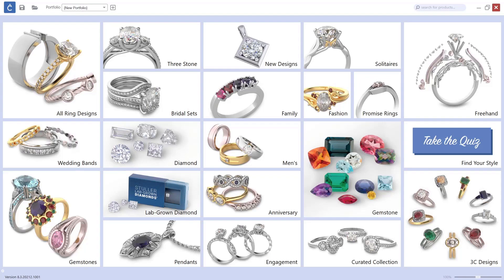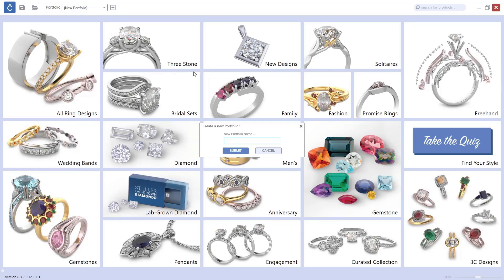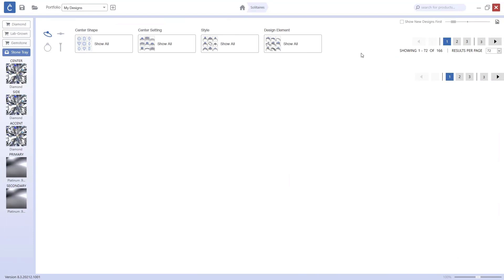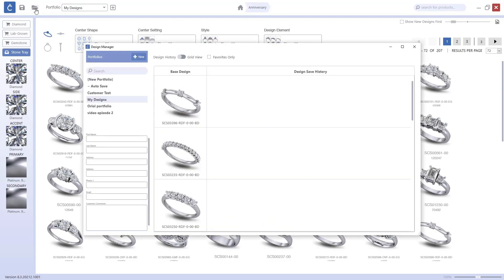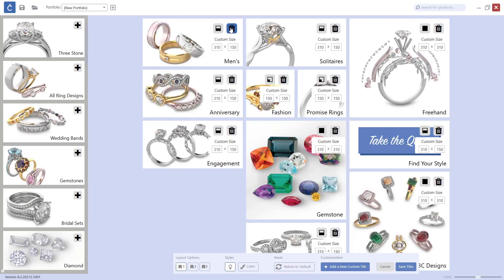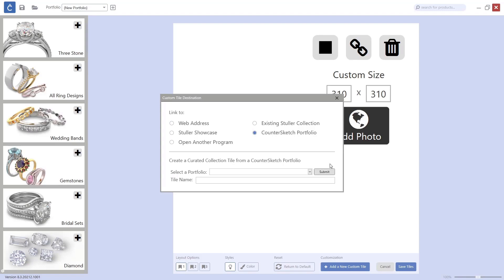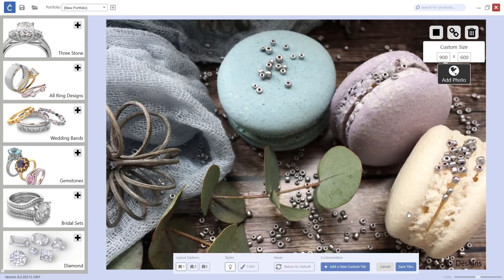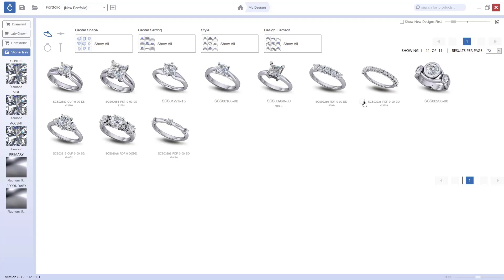Create Jewelry Collections - CounterSketch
Having CounterSketch by your side means you could offer instant solutions to your customers right then and there. Create custom collections, including your best sellers or models that are most demanded by your customers, then display these collections on the CounterSketch main screen to have them at your fingertips.